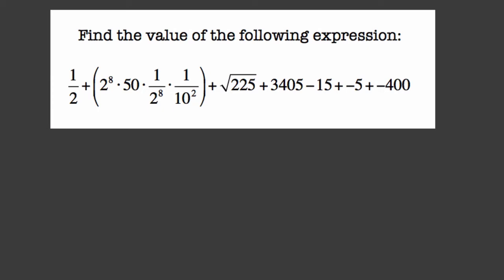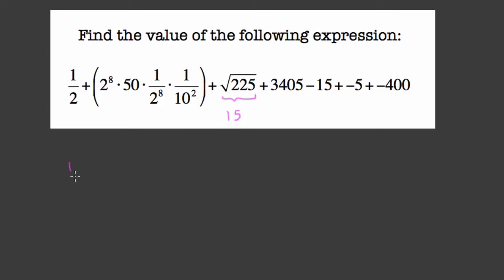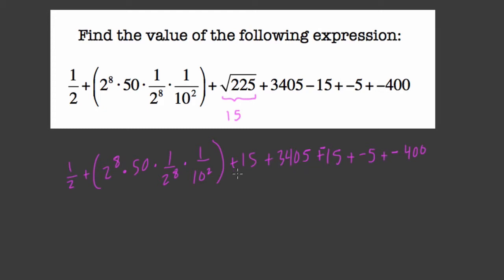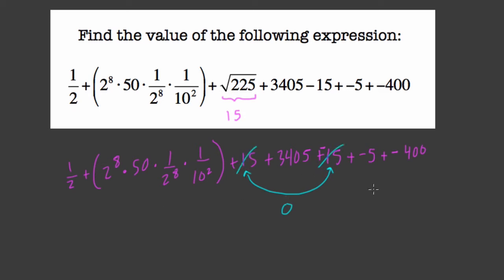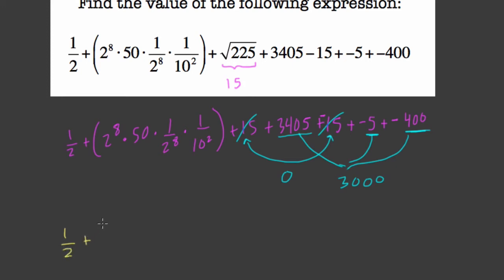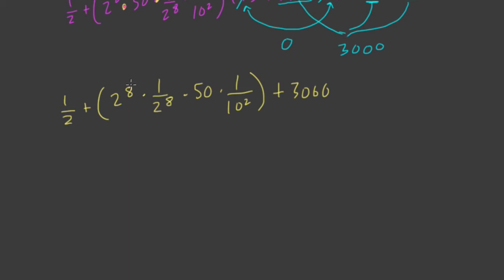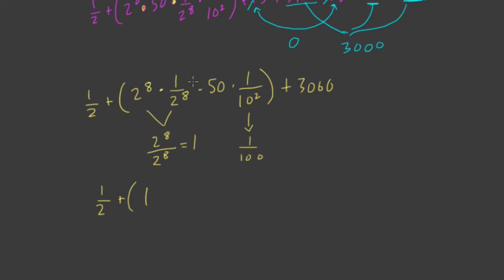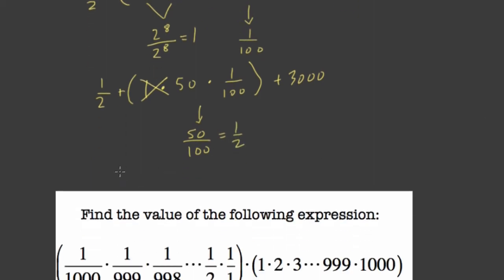Simplifying Complex Arithmetic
In this problem, we use the commutative and associative properties to simplify complex expressions